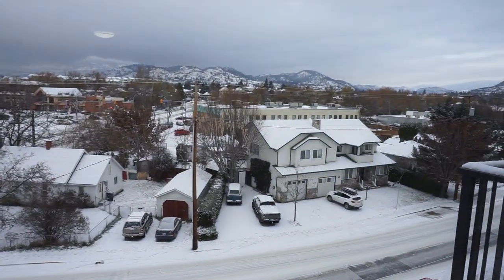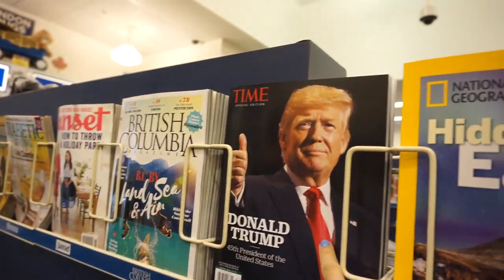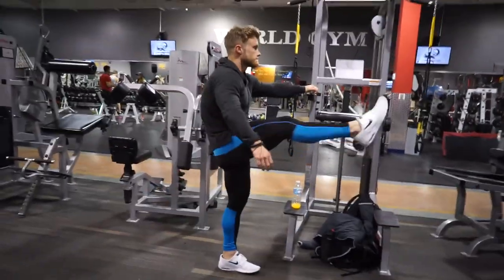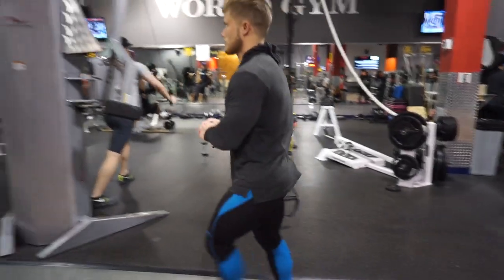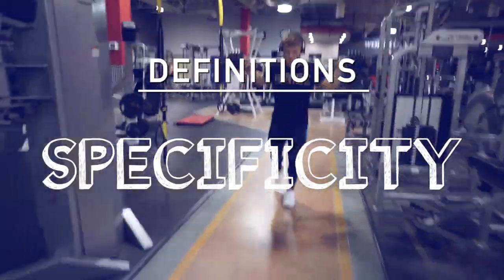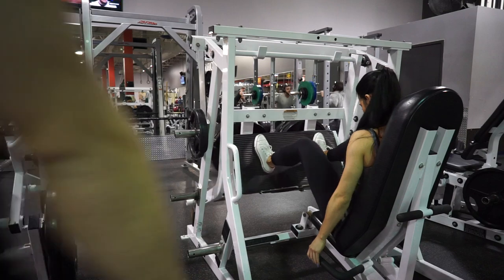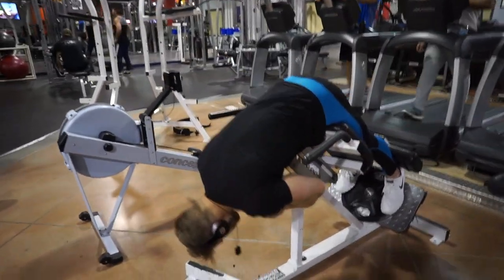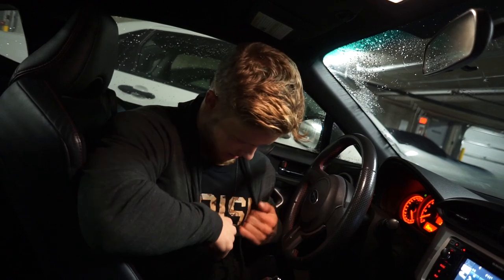The Smartest Way to Program for Powerlifting (Science Explained)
Hey everyone! Since coaching Stephanie for her upcoming powerlifting event, I've been getting the itch to do more strength and powerlifting focused videos. Please let me know if you enjoy these. For those who are just here for the science, you can skip to it right here: 4:05

And like I said in the video, here is the link to Stephanie's IG

FOLLOW ME ▹

MY HEIGHT ▹

I'm 5'5